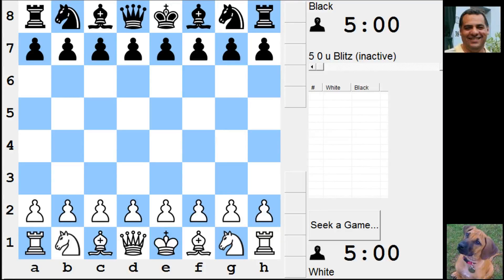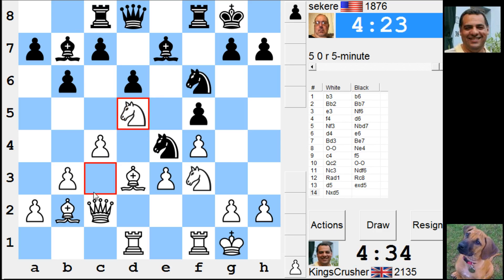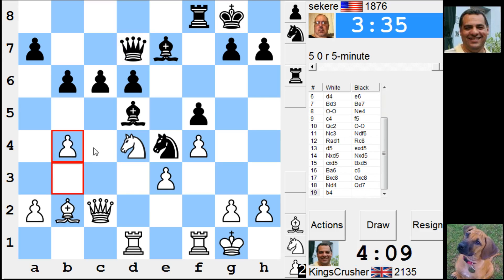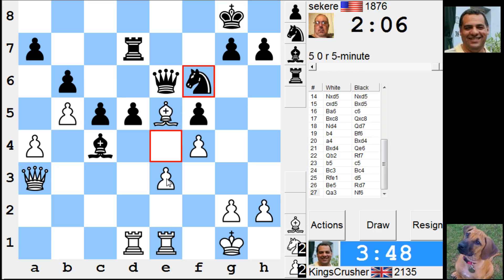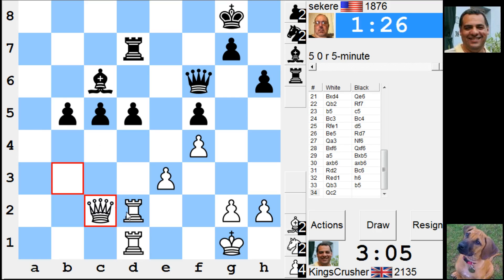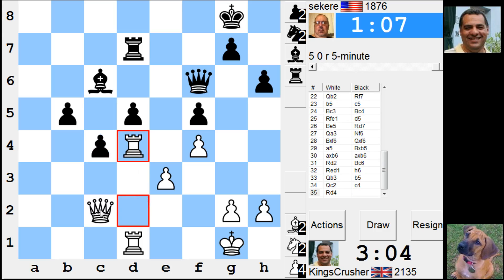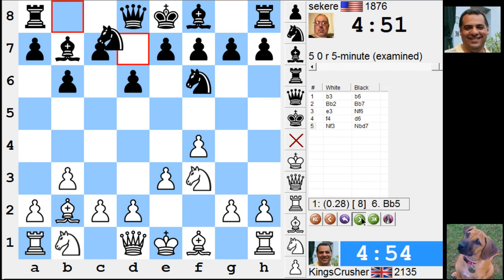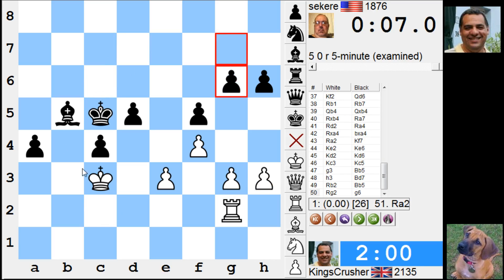LIVE Blitz #2262 (Speed) Chess Game: White in Nimzovich-Larsen attack: symmetrical variation